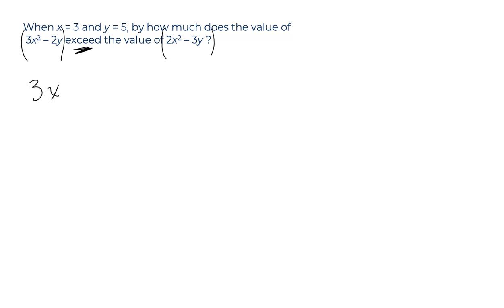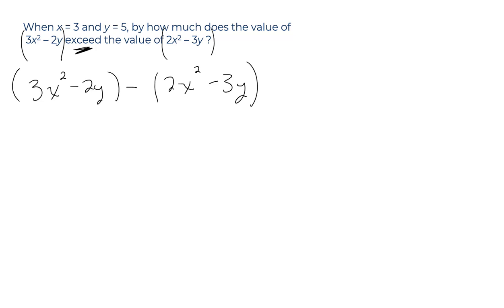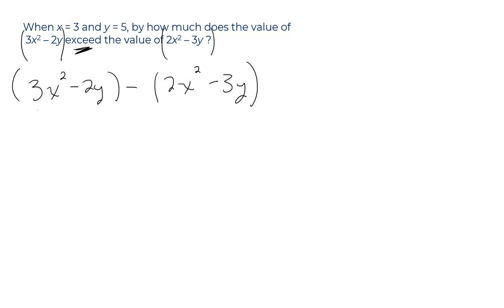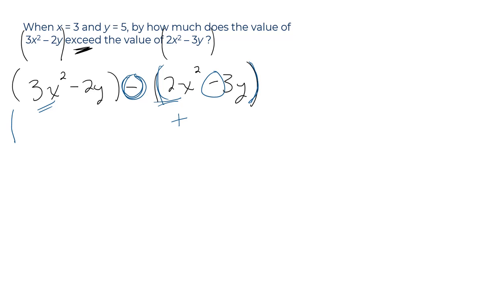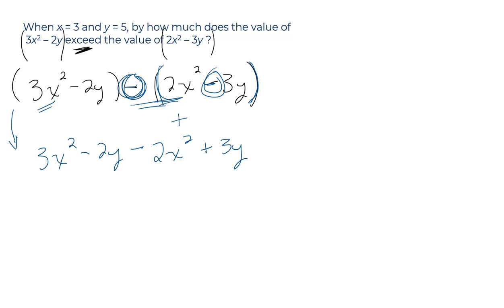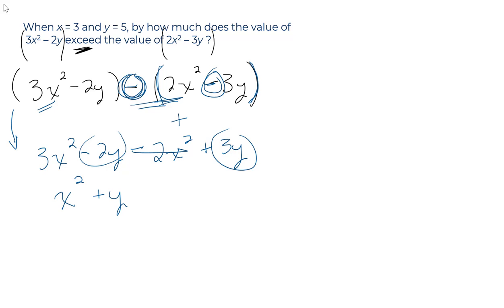Question 2: When x = 3 and y = 5, by how much does...(an official ACT practice problem - see below!)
Scroll down to "Math SET ONE"

When x = 3 and y = 5, by how much does the value of 3x^2 – 2y exceed the value of 2x^2 – 3y ?